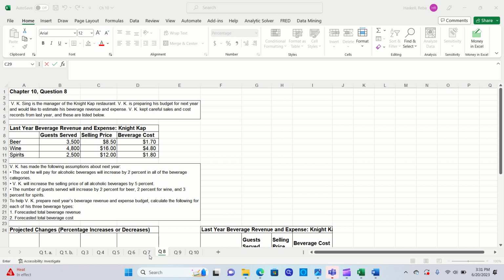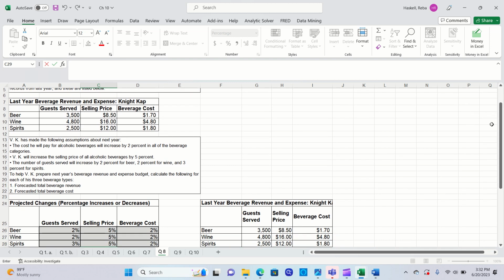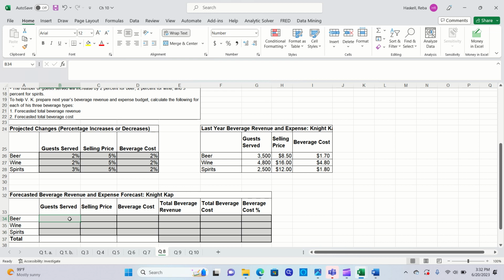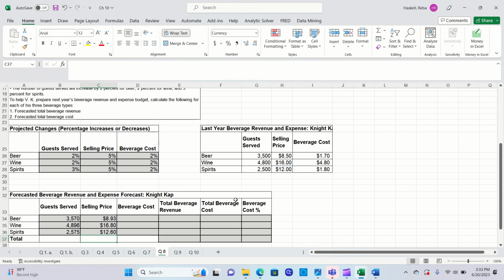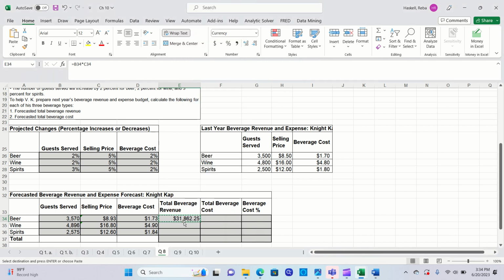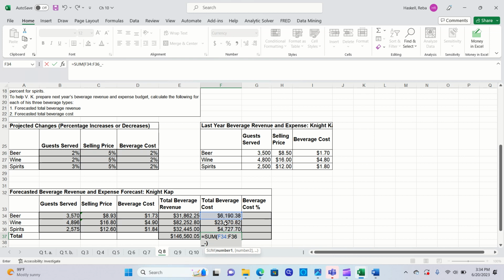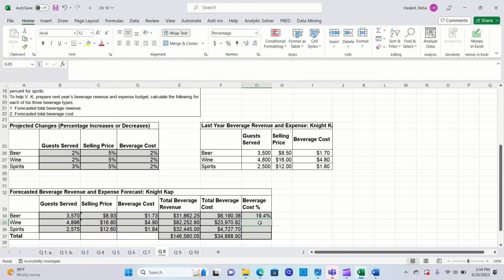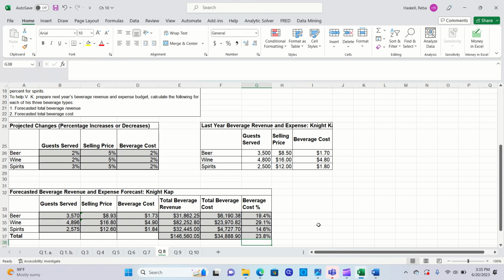2343 Ch 10 Q 8